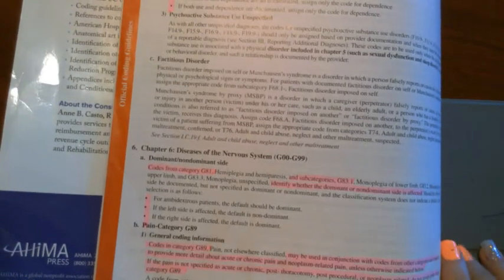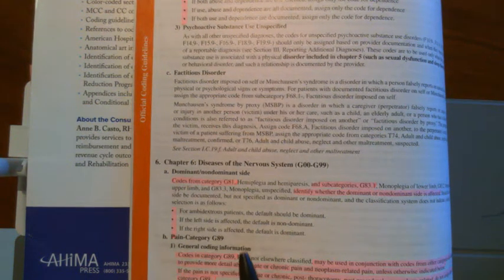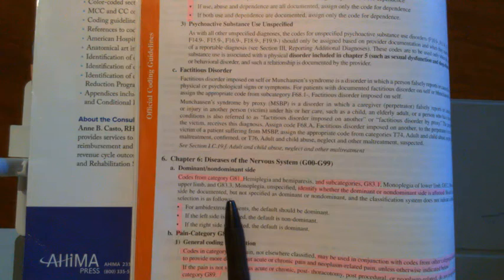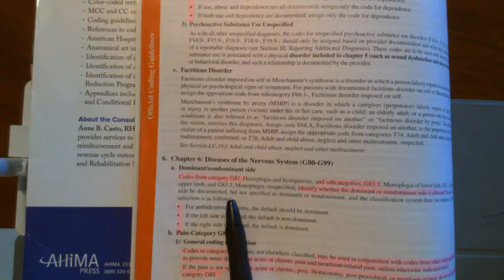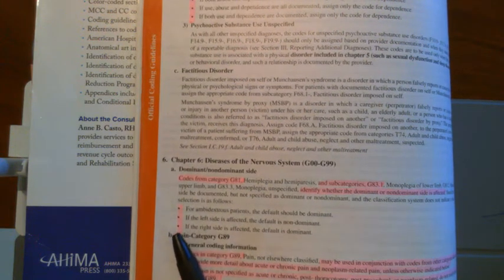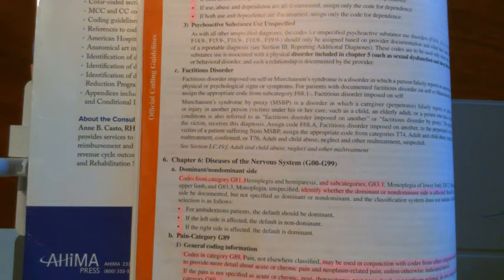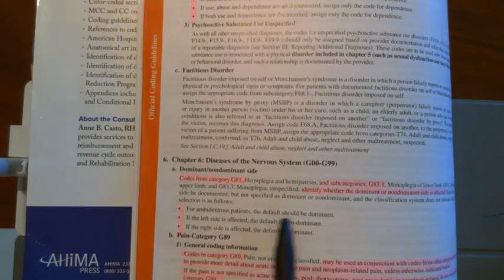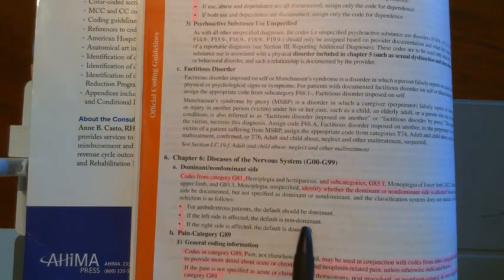ICD10CM Chapter 6 Guidelines